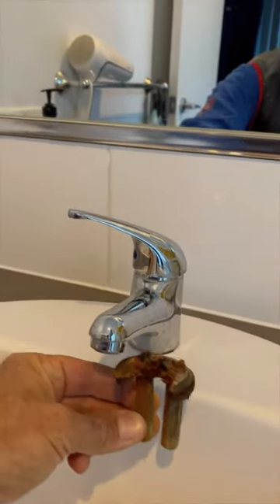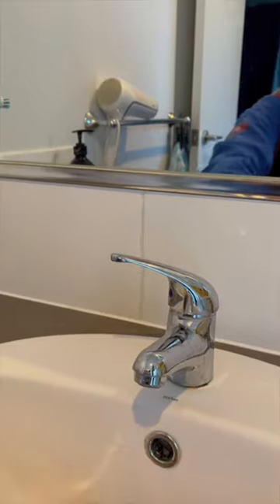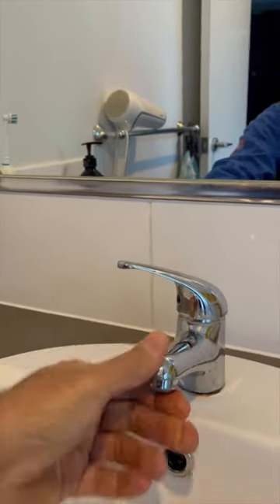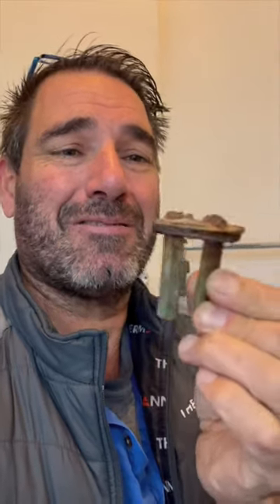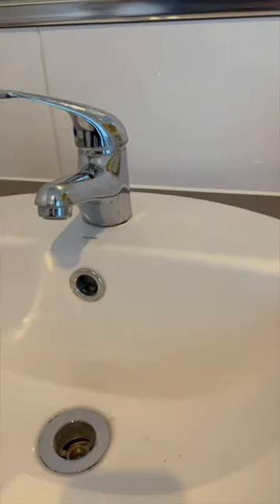Loose Mixer Tap and What Caused It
Check out this video where a mixer tap has become loose and we show you what caused it 👀